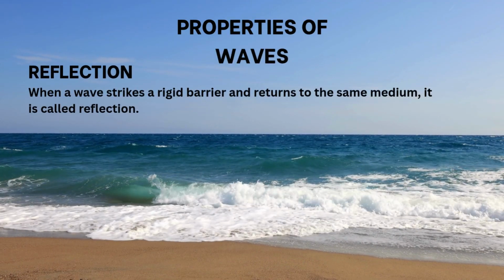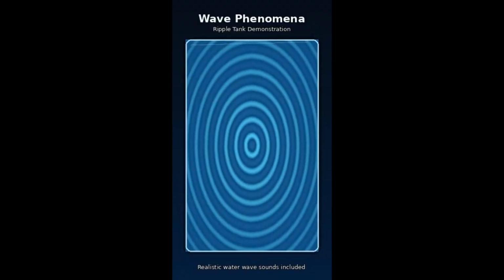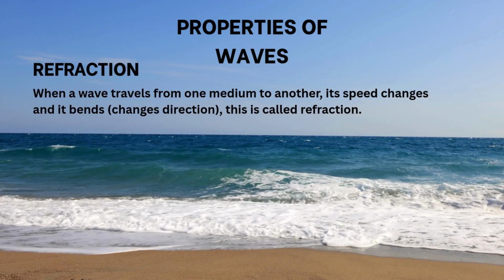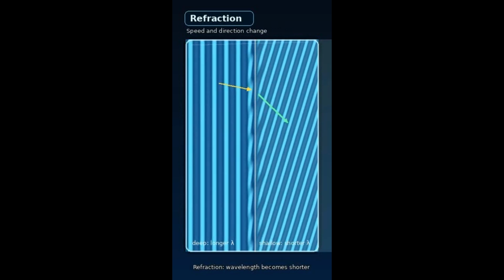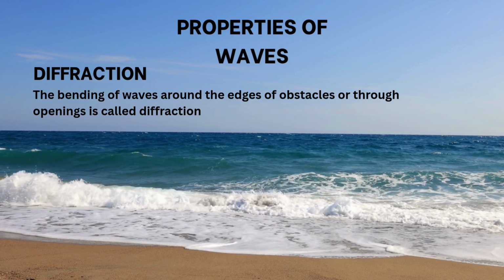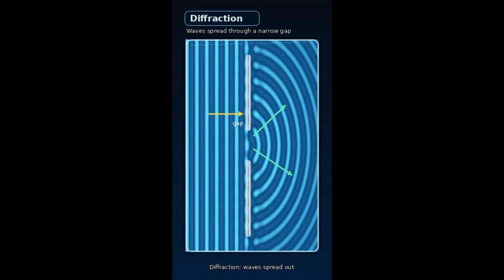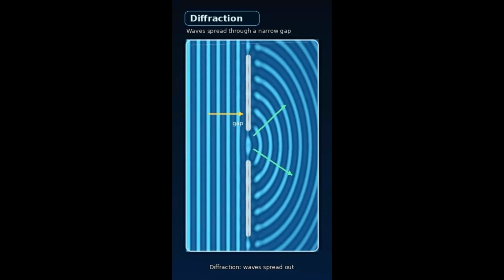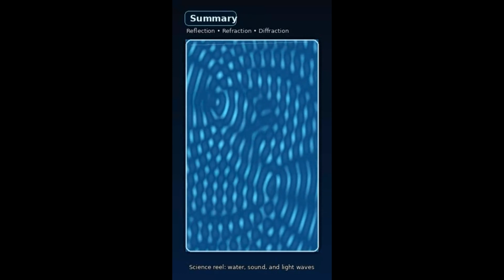Wave Motion Types of Waves and Their Properties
learn the complete concept of wave motion in a simple and easy way. Discover how waves transfer energy, the different types of waves, and the important properties that define wave behavior.